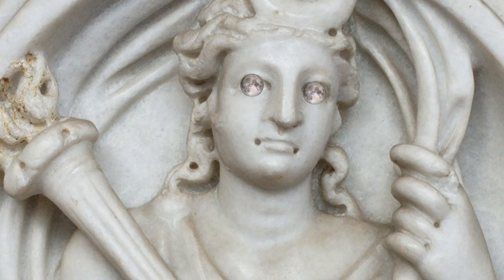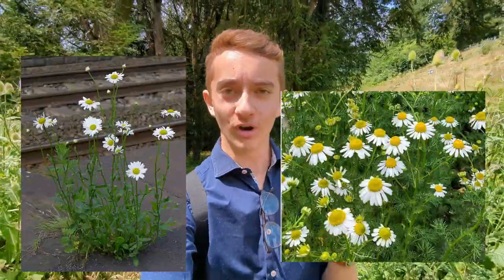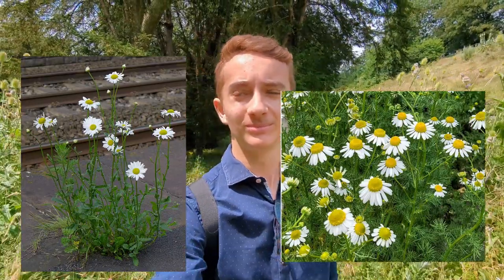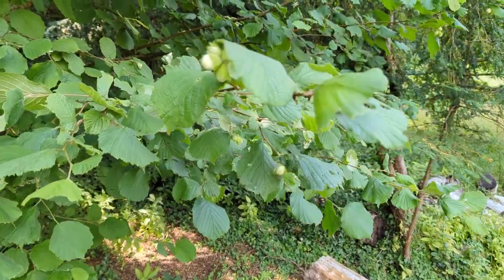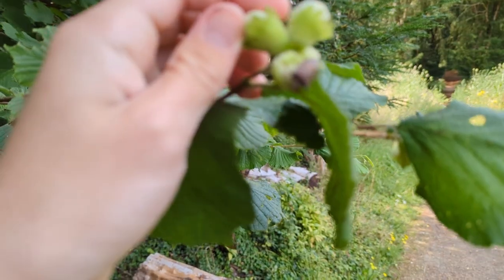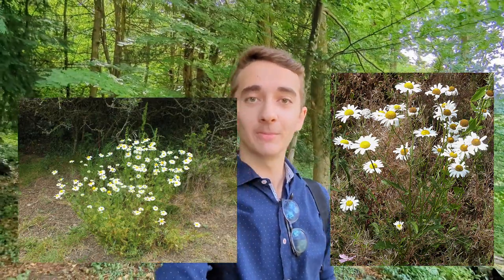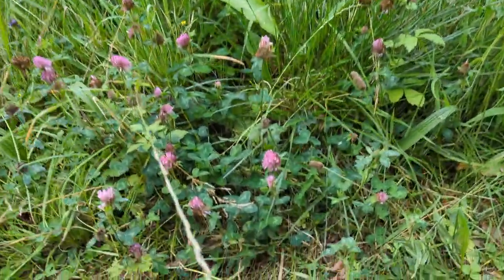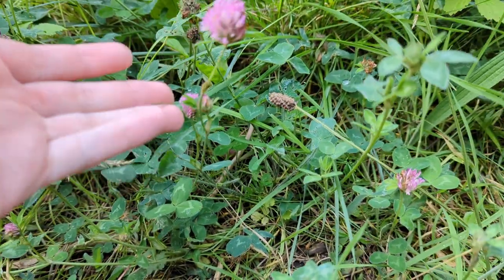Oxeye Daisy: The Supercharged Daisy, How to identify and Why You Should!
Moon Daisies, also known as Oxeye Daisies are common plants found in waste ground, roadsides and meadows! They contain properties which can help with coughs. Join me as we explore the history of this plant and forage some!

Consult your doctor first before consuming anything for medicinal purposes you are unsure about!